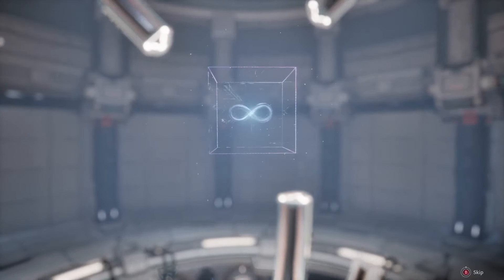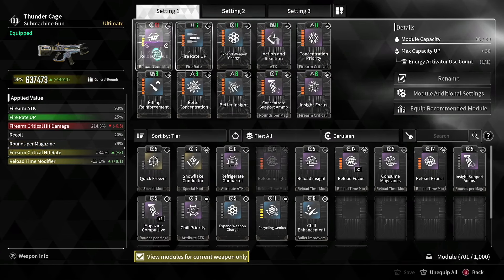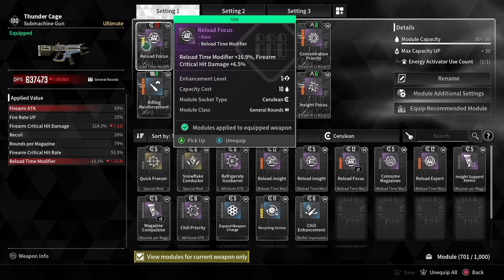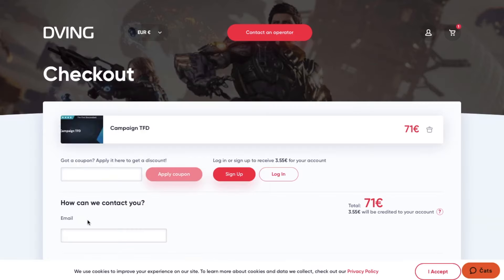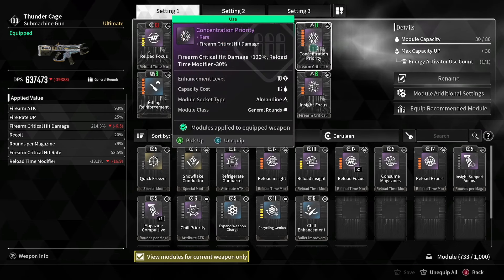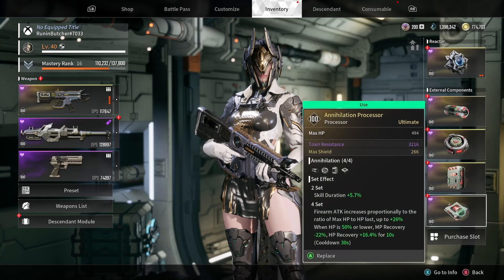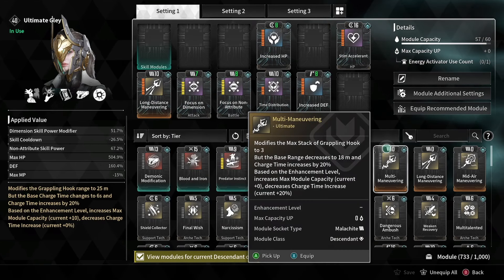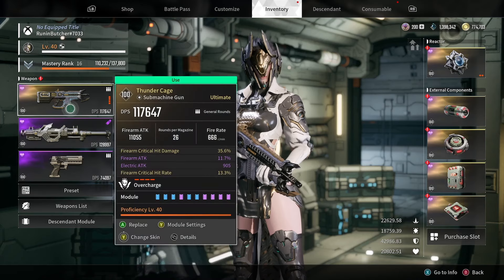*NEW RECORD* The Highest DPS Thunder Cage Build (Any Build ) 670K-700k DPS | The First Descendant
We pushed Thunder Cage up to 670k dps and we will push this smg to 700k dps! NEW RECORD ! BEST THE FIRST DESCENDANT WEAPON!

“The First Descendant is a TPS (Third-Person Shooter), which contains violence involving guns & explosives against monsters similar or not to human beings, repetitive yet not too intense. The blood effects displayed when being attacked or attacking an opponent are not realistic but accompany VFX/SFX.”